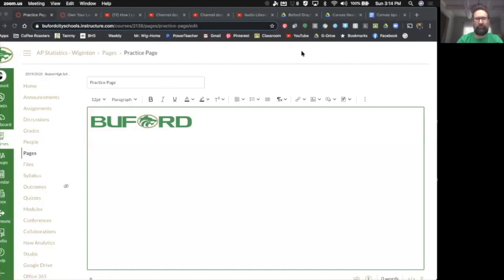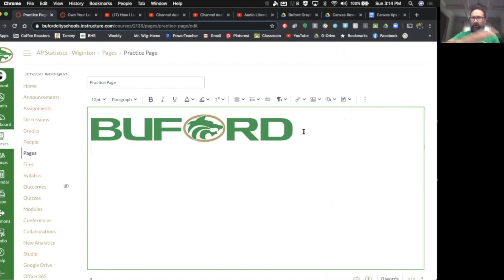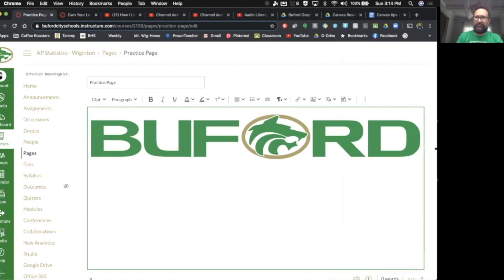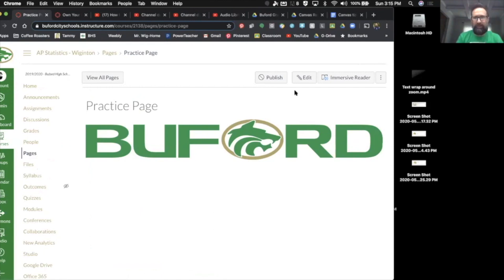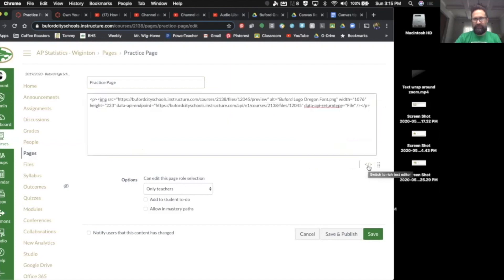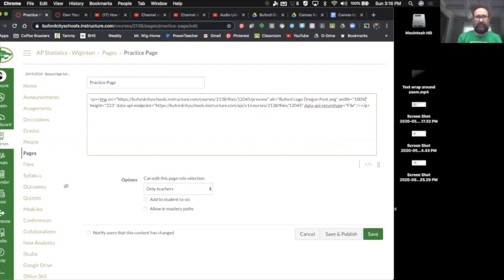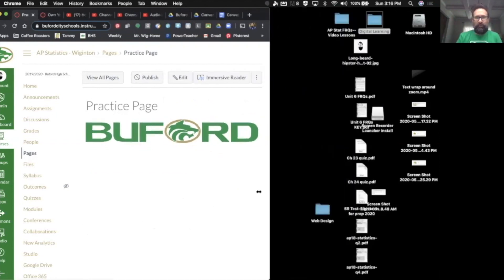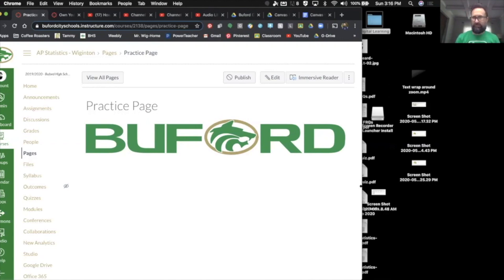Canvas: Responsive Images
This video is about how to make your images (or other content) resize to fit the device's screen.